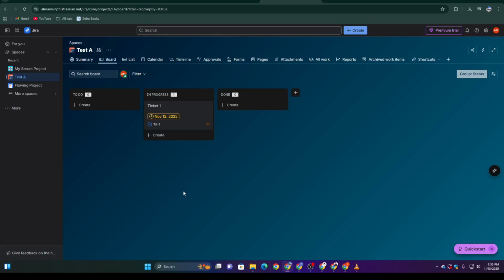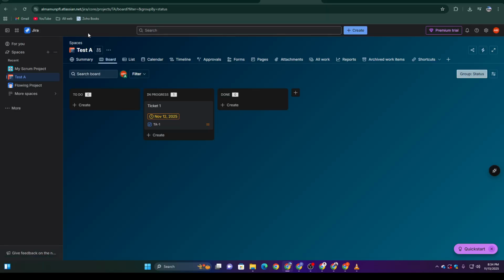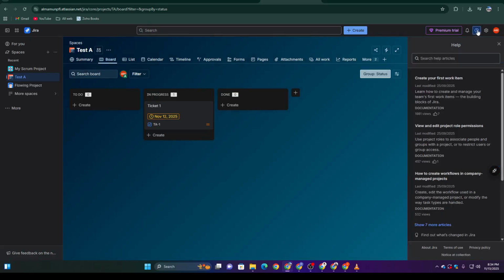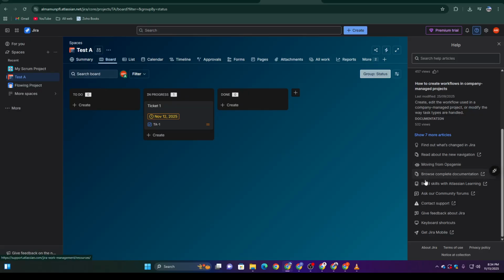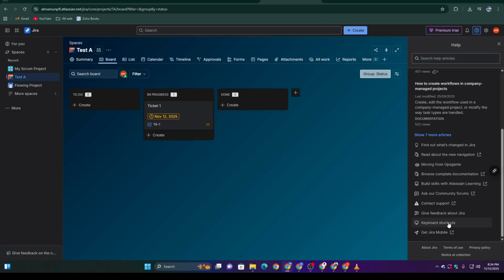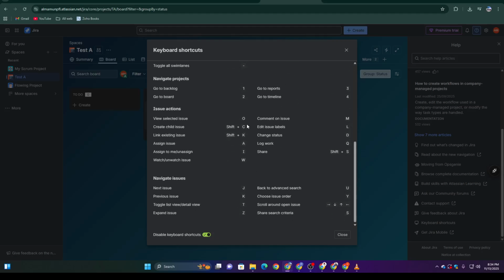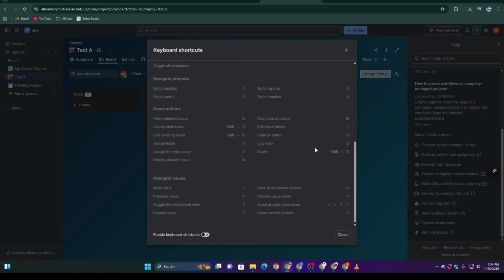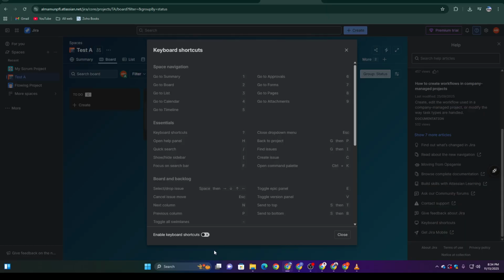How to Disable Jira Keyboard Shortcuts - 2025 (Quick & Easy)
How to Disable Jira Keyboard Shortcuts
In this video, you’ll learn how to disable Jira keyboard shortcuts quickly and easily. We’ll show you step-by-step how to turn off shortcuts in Jira settings, manage your workflow efficiently, and prevent accidental key commands. Perfect for Jira users who want a smoother navigation experience without shortcut interruptions.